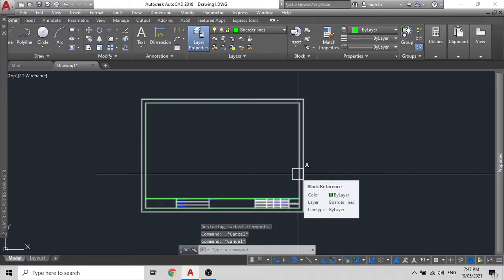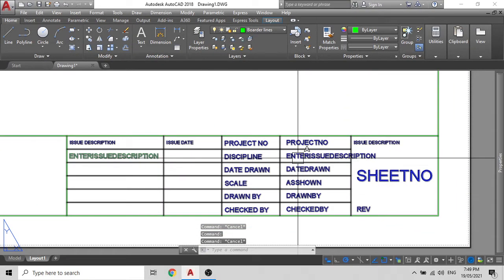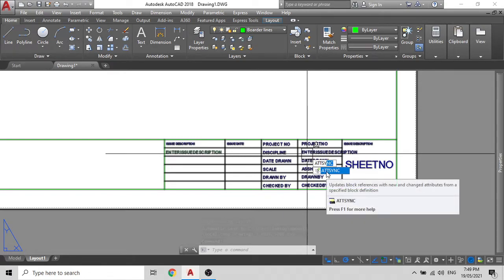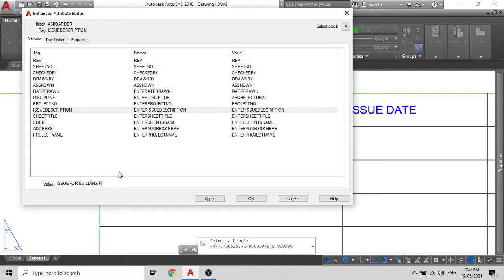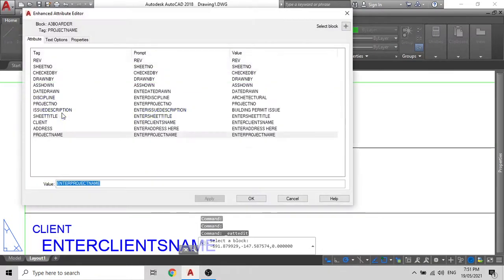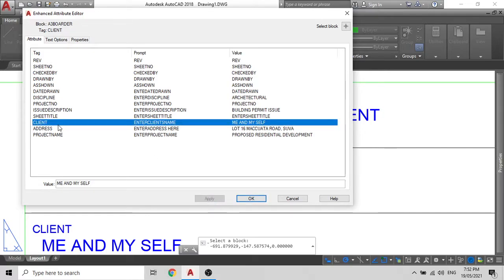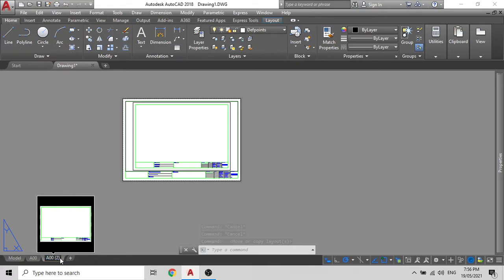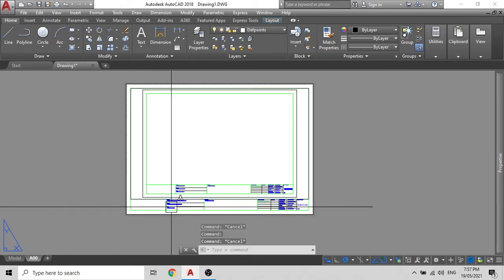Autocad for beginners: Insert a custom title block and viewport.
In this video tutorial I will explain the step by step procedure on how to insert a custom title block and viewport.